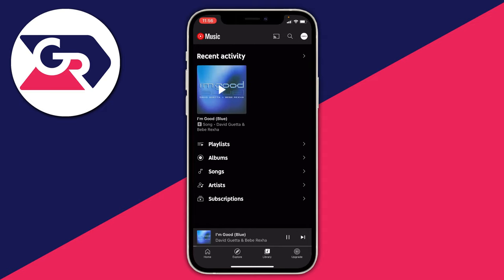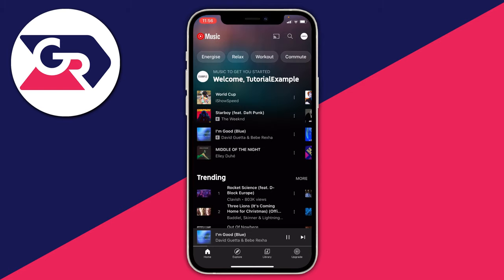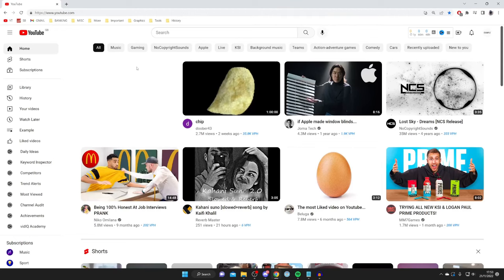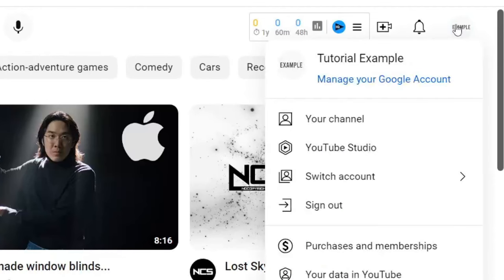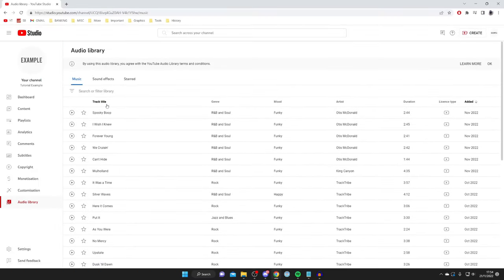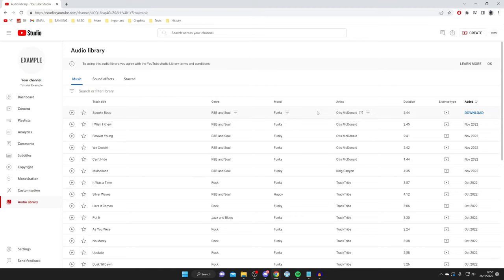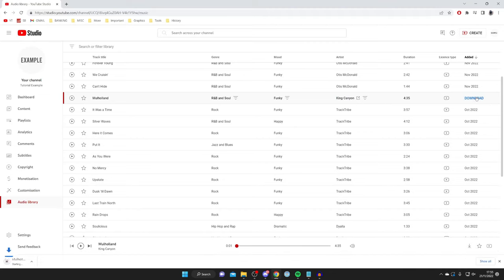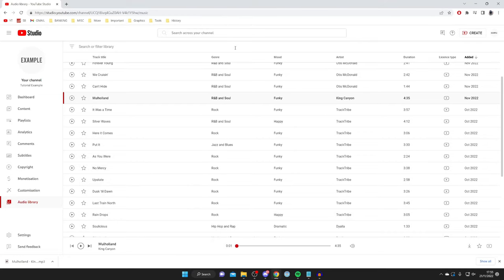How To Download Music From YouTube (Mobile + PC) | Best Guide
I show you how to download music from youtube and how to download youtube music in this video.

GuideRealm